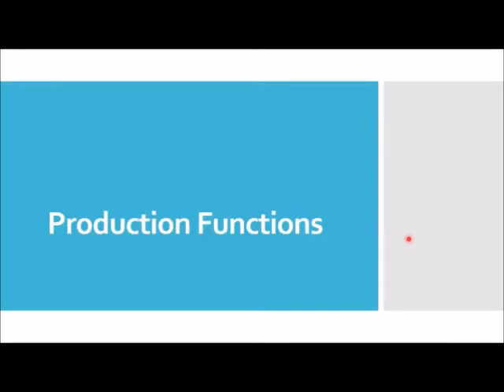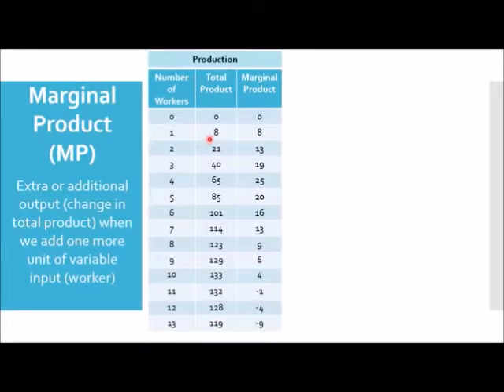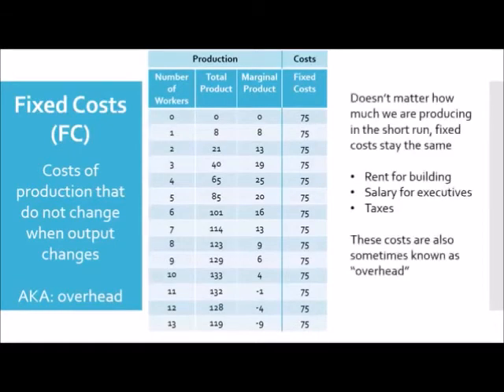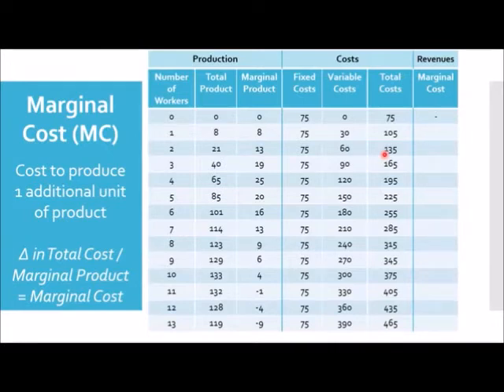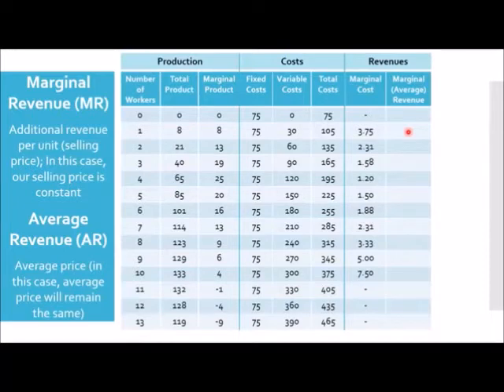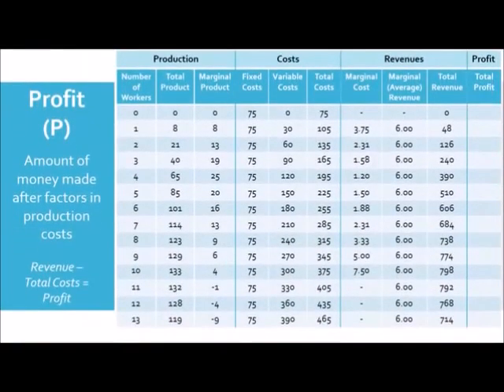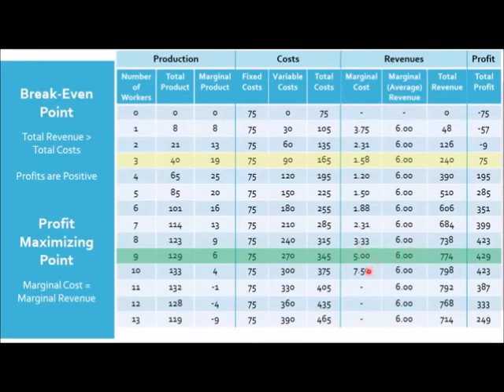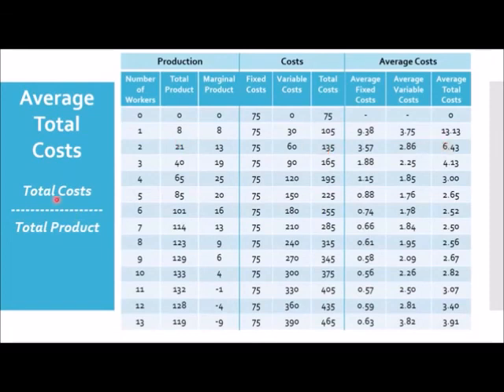7 1 Production Functions